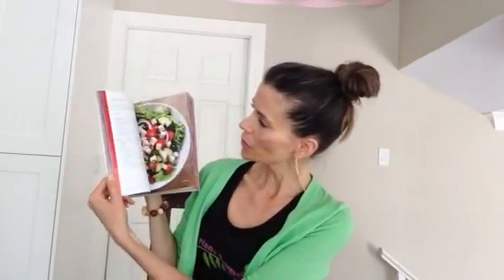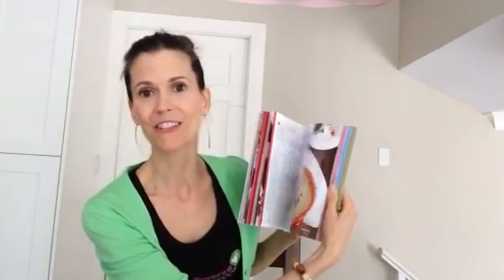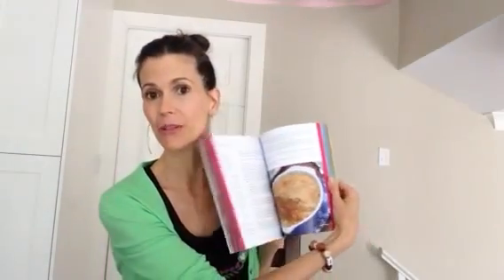Release Day! Plant-Powered Families Cookbook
Dreena's FIFTH cookbook releases today! Collection of healthy, whole foods vegan recipes for families - plus tips on picky eaters, packing school lunches, parties, and more. Details...

Try Dreena's: "Breakfast Rice Pudding"!